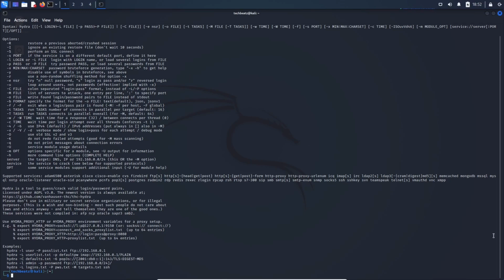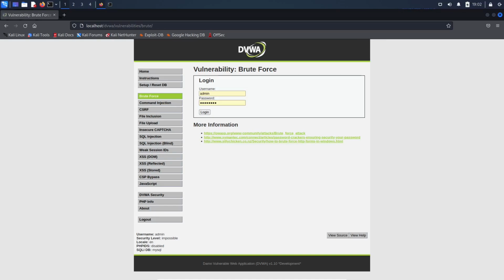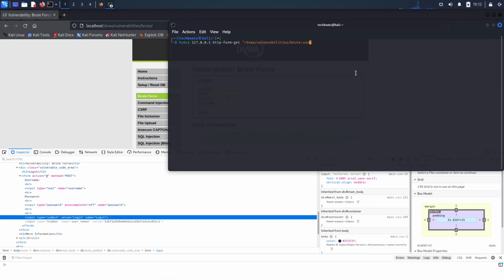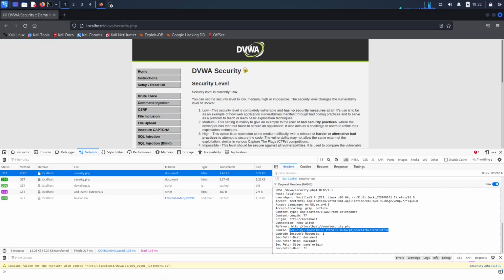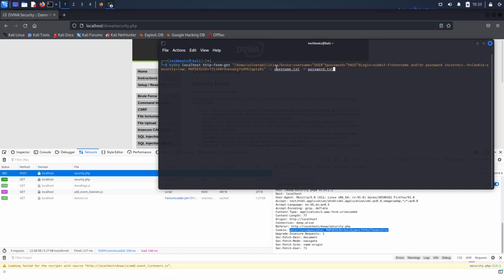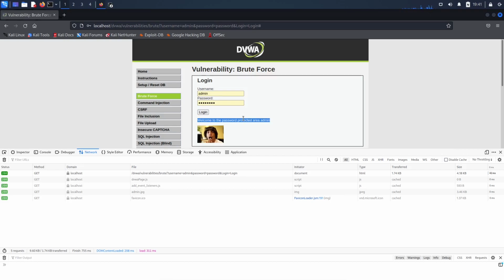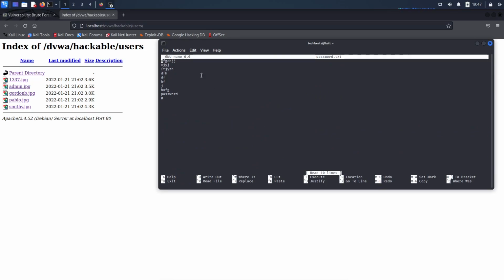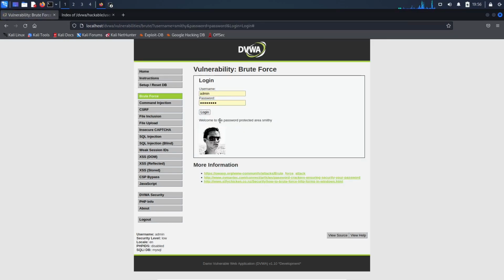DVWA Task 1 - Brute force task using Hydra & Developer tools ***Bonus unlocked***